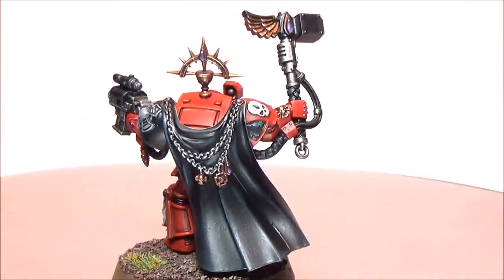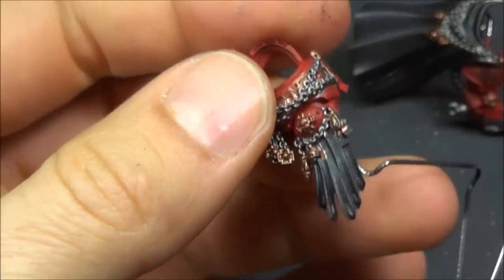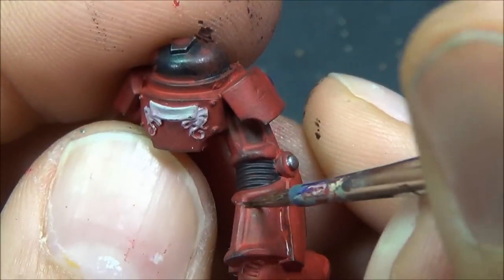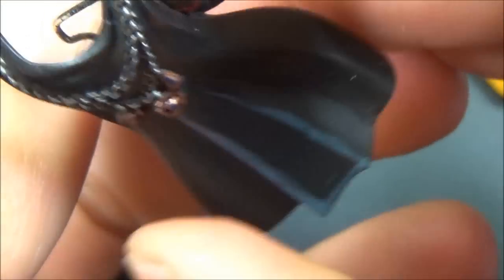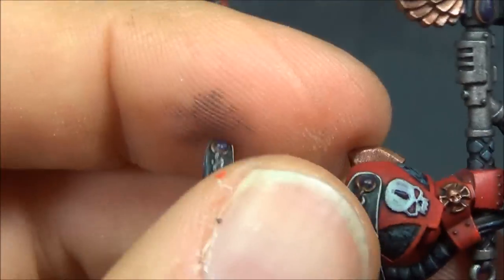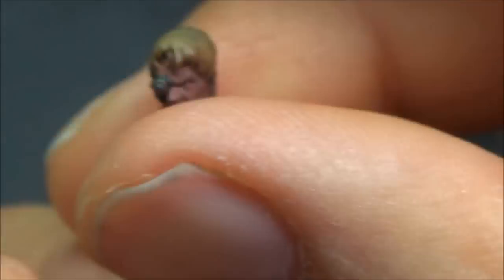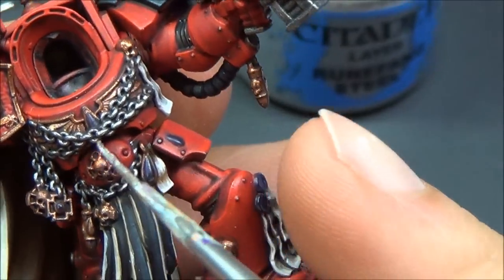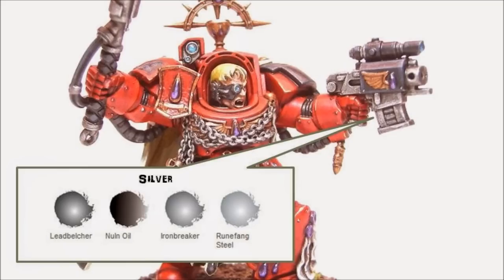How to Paint Blood Angels Terminator Captain Karlaen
A tutorial where I show how to paint Blood Angels Captain Karlaen from the Deathstorm box for Warhammer 40,000.